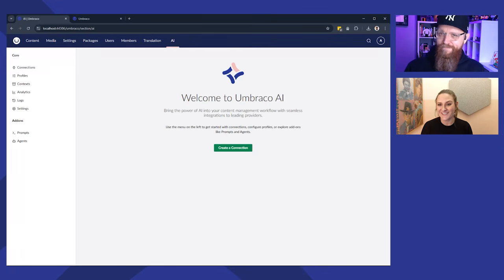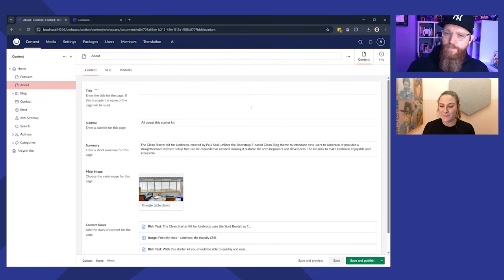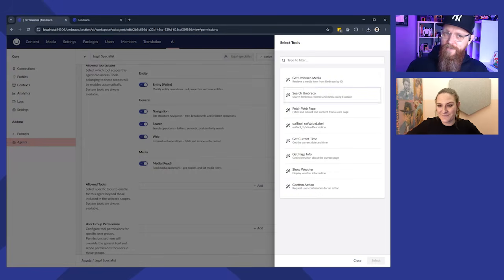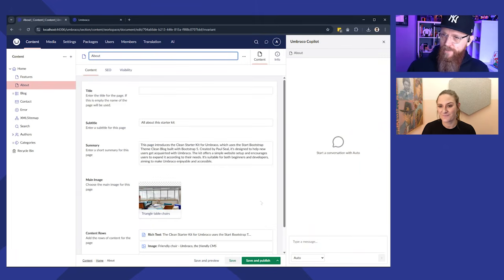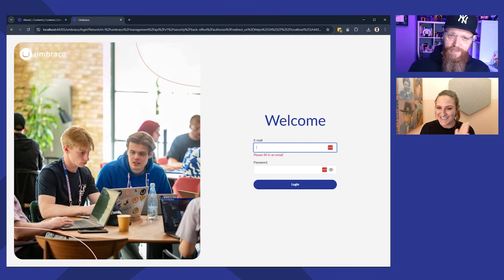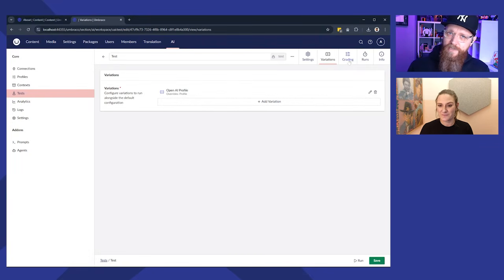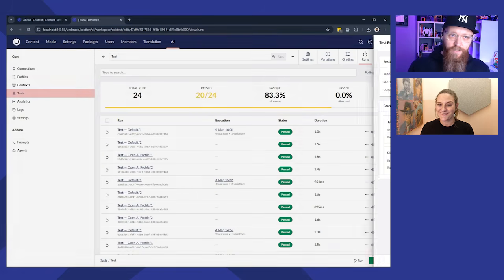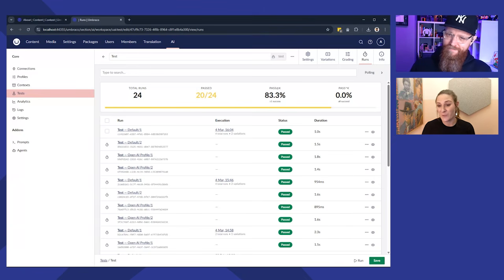AI in Umbraco: Feature demo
AI in Umbraco:
Bolette Kern (CMS Product Manager) and Matt Brailsford (Staff Engineer) provide a deep dive into the rapid evolution of AI in Umbraco following the 2026 Winter Keynote. This update showcases how AI has transitioned from a nested setting to a core, dedicated section of the Umbraco back office, offering better organization and granular permission control for developers and content editors.

The session covers significant functional upgrades to AI prompts and agents, including the ability to generate multiple content variations and the introduction of "Auto Agents" that intelligently select the best tool for your specific request. You will also get an exclusive first look at the upcoming Evaluation and Testing dashboard, designed to help organizations benchmark AI performance, accuracy, and cost.

This video is for Umbraco developers, architects, and content strategists looking to leverage AI within their CMS workflows. Whether you are building custom AI integrations or using HQ packages, these updates provide the foundation for secure, scalable, and context-aware AI implementations.

Video Chapters:
00:00 Introduction with Bolette Kern and Matt Brailsford
00:55 The New Dedicated AI Back Office Section
02:14 Enhanced Prompts: Generating Multiple Options
03:25 AI Agents vs. Prompts: Key Differences
04:05 Security: Permissions, Scopes, and User Group Overrides
05:30 Context Awareness and Location-Based Agents
06:35 The Auto Agent: Intelligent Prompt Routing
07:58 Preview: The AI Testing and Evaluation Dashboard
12:56 Developer Updates: Deploy, Notifications, and Field Validation
14:37 Future Outlook and Community Hackathons

Key Takeaways:
- Dedicated AI Workspace: AI now resides in its own back office section, improving discoverability and allowing for specific user permissions independent of the settings section.

- Iterative Content Generation: Prompts can now return up to five different options simultaneously, allowing editors to compare and select the best result.

- Granular Security: The new Scopes system allows administrators to group AI tools and manage access at the user group level for fine-grained control.

- Intelligent Routing: The Auto Agent feature analyzes user intent to automatically trigger the most relevant specialist, such as a Legal Assistant or a Content Creator.

- Quality Assurance: The upcoming Testing section allows for "mock data" evaluations and "graders" to ensure AI responses remain consistent as models evolve.